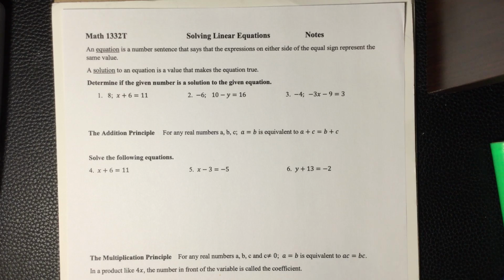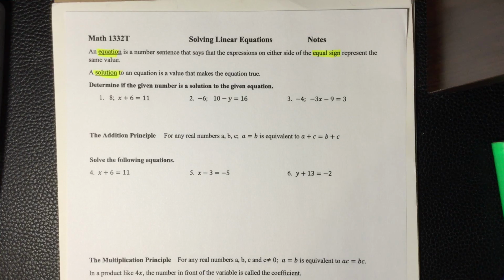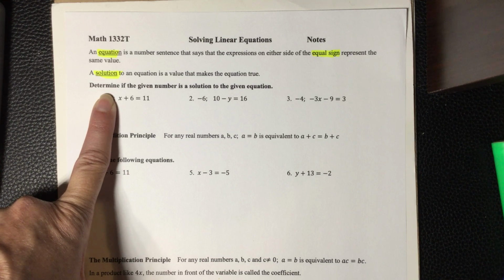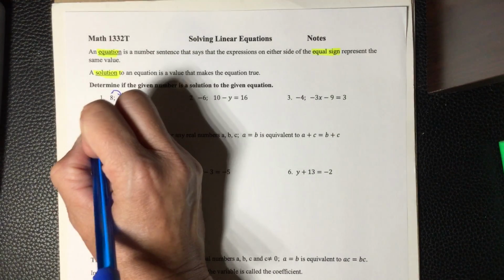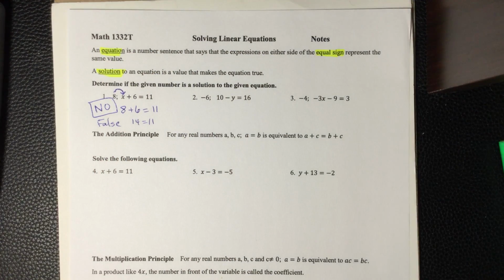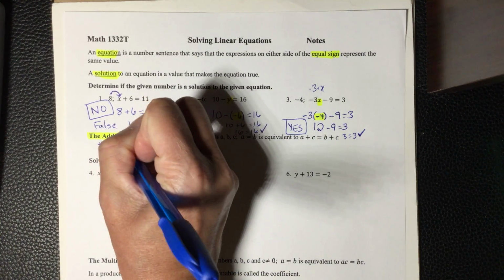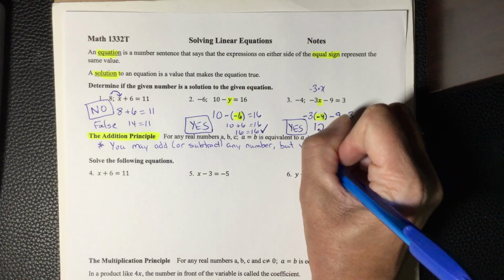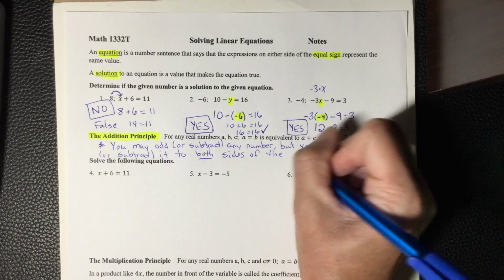Solving Linear Equations - Part 1